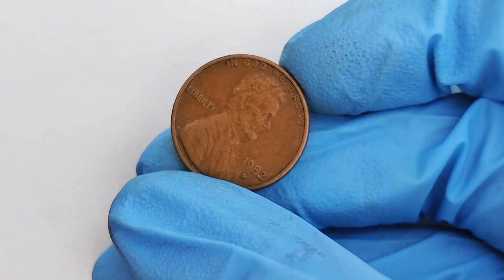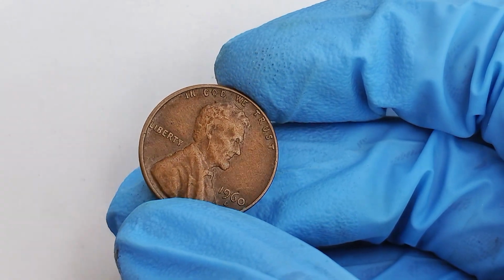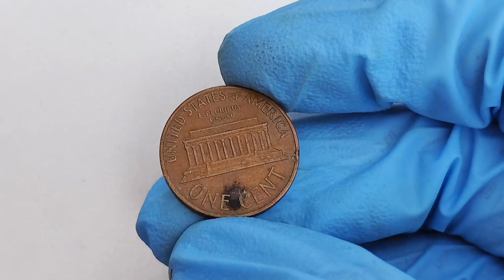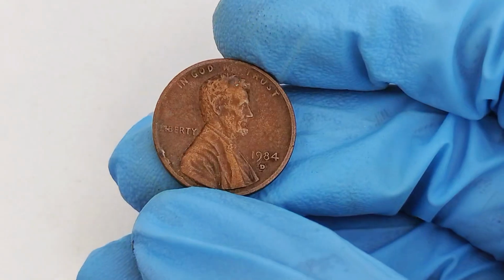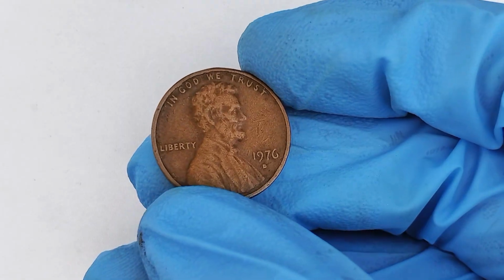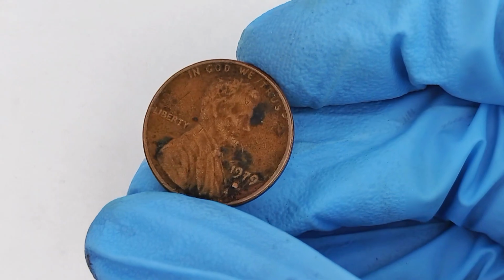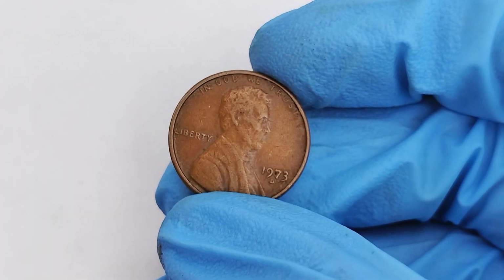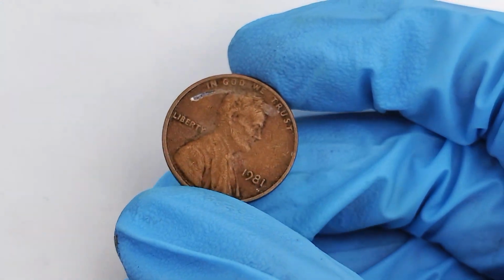Top Lincoln Cents That Could Make You RICH Overnight!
Did you know that some ordinary-looking Lincoln pennies in your pocket change could actually be worth thousands—or even MILLIONS—of dollars? In this video, we reveal the most valuable Lincoln cents that collectors dream about finding. From rare errors to hidden minting secrets, these coins could transform a single penny into a life-changing discovery.

🔥 What you’ll learn in this video:
✔️ The rare Lincoln cents worth BIG money today
✔️ How to spot valuable errors and mint marks
✔️ Why certain years and conditions make pennies so valuable
✔️ Real auction prices that prove these coins are worth a fortune

If you’ve ever wondered whether that old penny in your coin jar could change your life, this is the video you don’t want to miss!

Your next treasure might already be in your pocket!